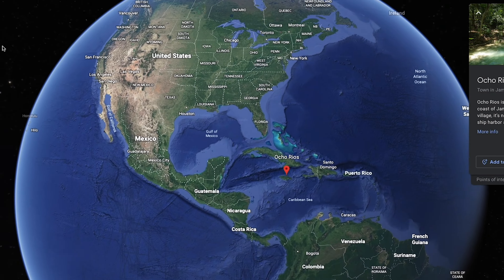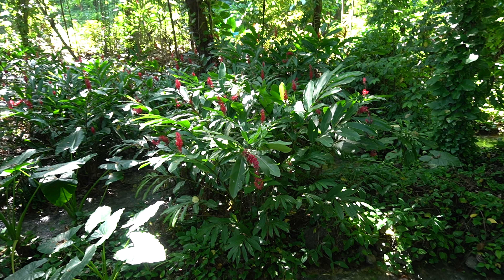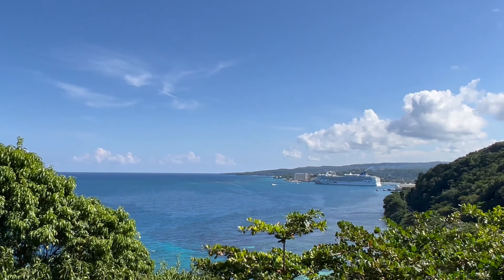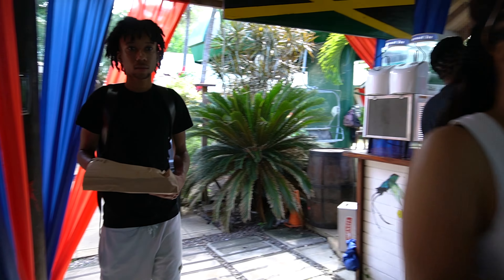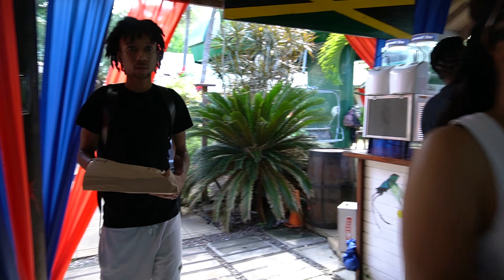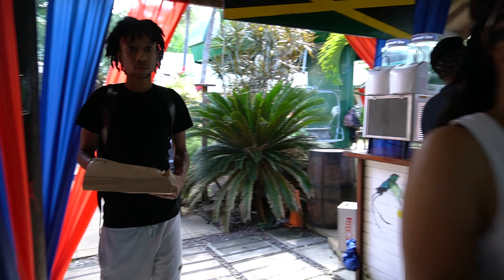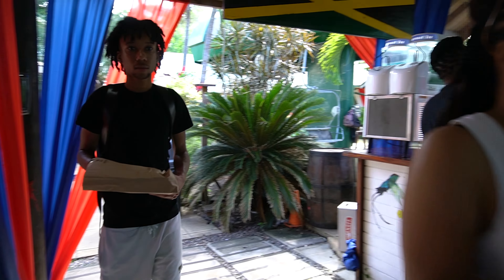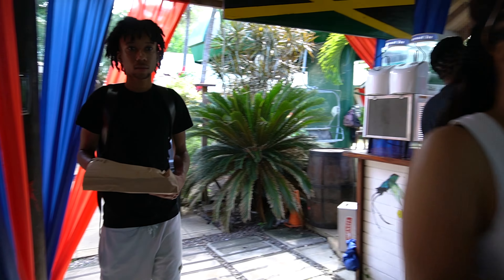A day in Mystic Mountain & Dunns River Jamaica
Modifyd and CD get a full day in Jamaica. We travel through the lush rainforest and get to one of the highest points of Ocho Rios, Jamaica. If you are looking for excursions that are worth the money and time then look no further. In this video, we stop at Mystic Mountain to do some nature viewing and Jamaican bobsledding. After getting some sights, speed, and food we then headed off to Dunns River Fall and Park. We get in the natural spring water of Dunn's river that flows straight from the Caribbean.
Both sites/Tourist adventures have something for the entire family.

Please be sure to support all things Modifyd and CD as we have tons of goodies and discounts to offer: